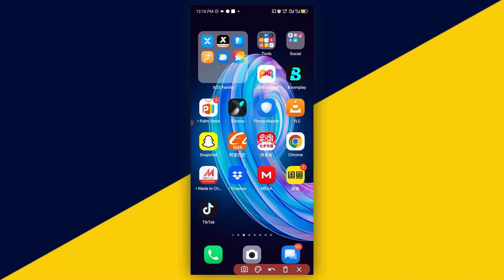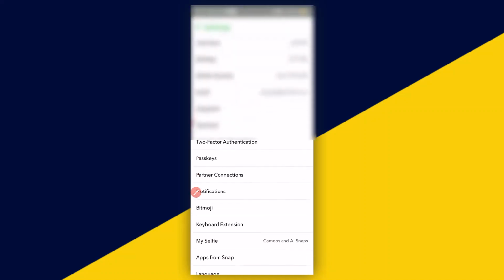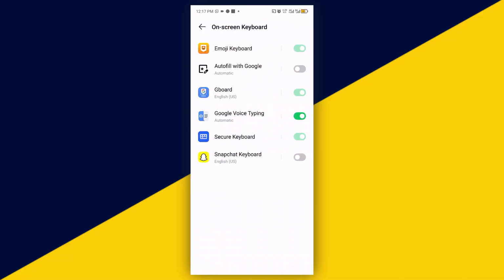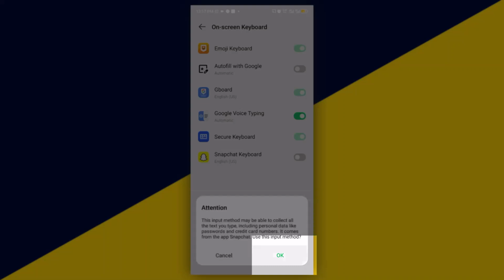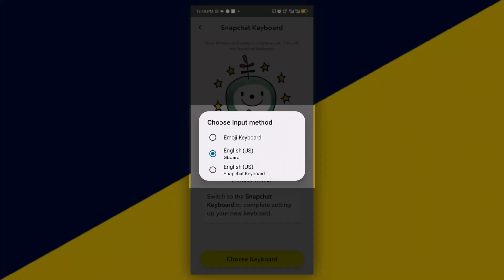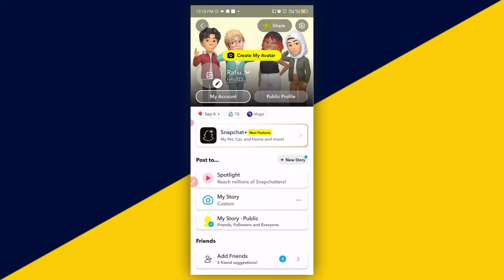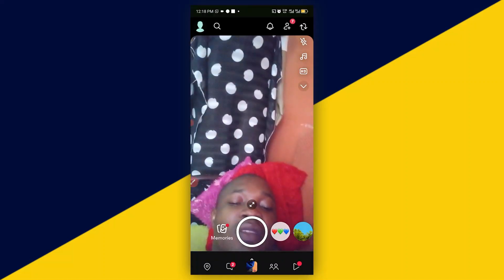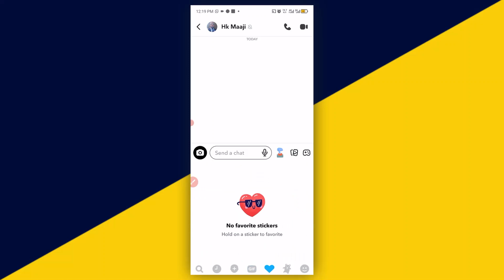How to Turn On the New Snapchat Keyboard Extension